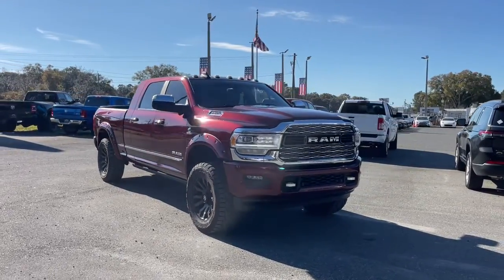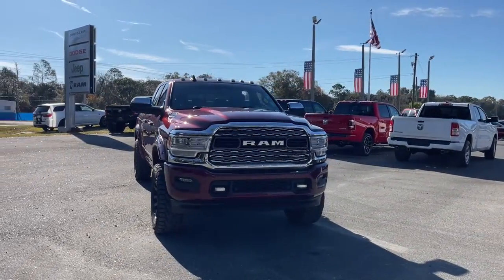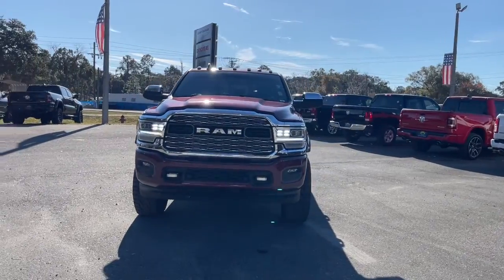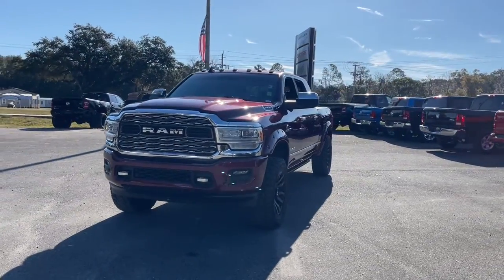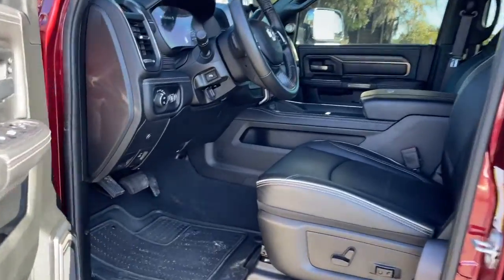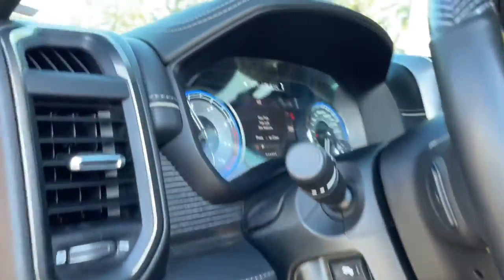2021 Ram 2500 Jacksonville, Orange Park, Gainesville, Ocala, Lake City, FL 519022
Delmonico Red Pearlcoat Used 2021 Ram 2500 available in Jacksonville, Florida at Murray CDJR. Servicing the Orange Park, Gainesville, Ocala, Lake City, FL area.

Murray CDJR
15160 US Highway 301 South

CARFAX One-Owner. Clean CARFAX. Recent Arrival! NAVIGATION, BACKUP CAMERA, BLUETOOTH, HANDS-FREE, LEATHER SEATS, KEYLESS ENTRY, PREMIUM WHEELS, PREMIUM AUDIO, STEERING WHEEL CONTROLS, TRAILER HITCH, $6500 IN UPGRADES-LIFT-TIRES-WHEELS, PRICE REFLECTS IN HOUSE FINANCING AT COMPETITIVE RATES, 2500 Limited, 4D Crew Cab, Cummins 6.7L I6 Turbodiesel, 6-Speed Automatic, 4WD, Black Leather, 12 Touchscreen Display, 17 Speaker harman kardon Premium Sound, 4G LTE Wi-Fi Hot Spot, 4-Wheel Disc Brakes, 5th Wheel/Gooseneck Towing Prep Group, Adaptive Cruise Control w/Stop, Adaptive Steering System, Air Suspension Decal, Anti-Spin Differential Rear Axle, Apple CarPlay, Auto Level Rear Air Suspension, Body Color Bumper Group, Center Stop Lamp w/Cargo View Camera, Digital Rearview Mirror, Disassociated Touchscreen Display, Dual Alternators Rated At 440 Amps, Electronic Stability Control, Front fog lights, Full Speed Forward Collision Warning Plus, Google Android Auto, GPS Antenna Input, GPS Navigation, HD Radio, Heavy Duty Snow Plow Prep Group, Integrated Voice Command w/Bluetooth, Lane Keep Assist, Leather steering wheel, Limited Leather Bucket Seats, Limited Level 1 Equipment Group, Memory seat, Navigation System, Painted Front Bumper, Painted Rear Bumper, ParkView Rear Back-Up Camera, Quick Order Package 2HM Limited, Radio: Uconnect 12 w/Navigation, Remote keyless entry, Selectable Tire Fill Alert, SiriusXM Satellite Radio, SiriusXM Traffic Plus, SiriusXM Travel Link, SiriusXM w/360L, Steering wheel mounted audio controls, Surround View Camera System, Traction control, Trailer Reverse Guidance, Variably intermittent wipers, Ventilated front seats, Wheels: 20 x 8.0 Satin Carbon w/Chrome Inserts. 2021 Ram 2500brbrbrAwards:br  * JD Power Initial Quality Study (IQS)